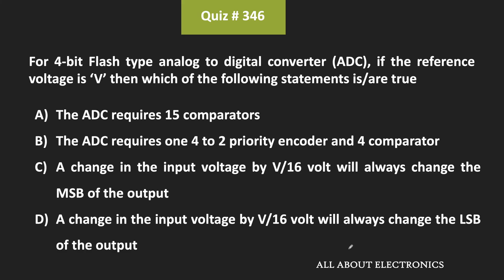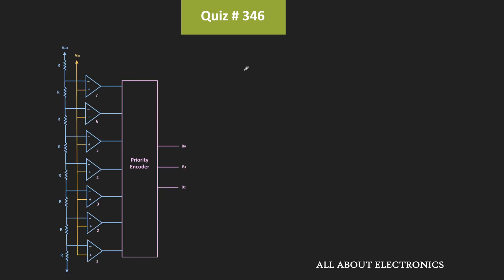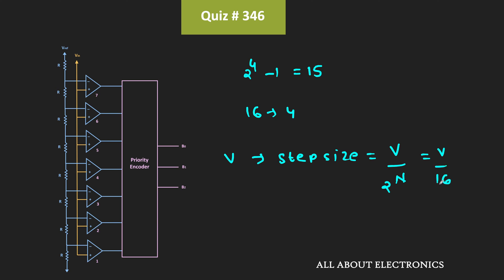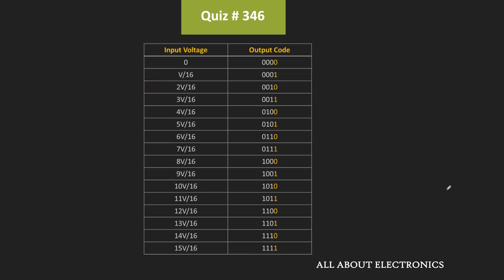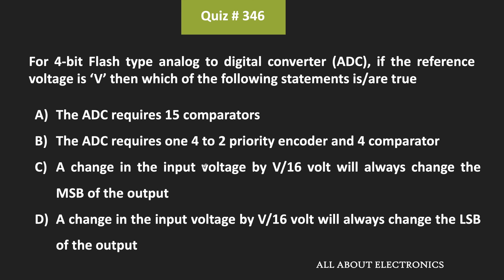Flash-Type Analog to Digital Converter (Flash-Type ADC) | Quiz # 346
Topic: Analog to Digital Converter (ADC)